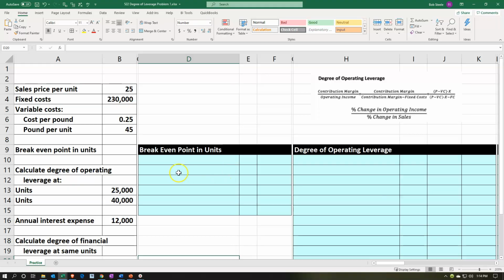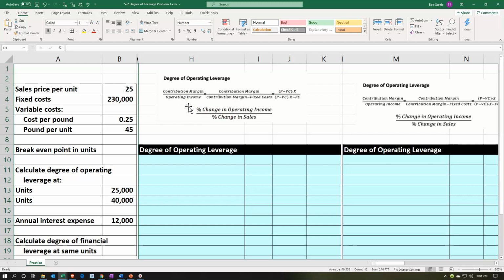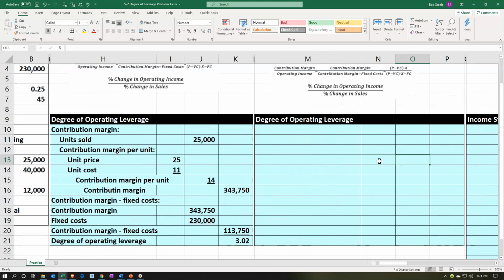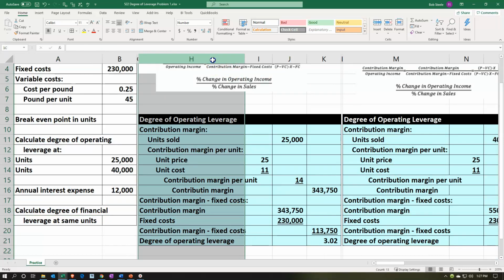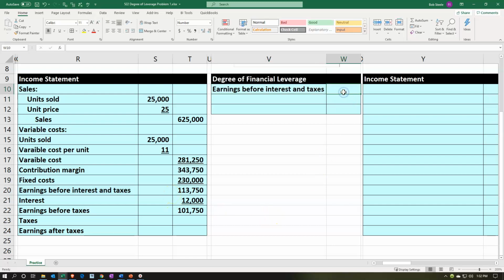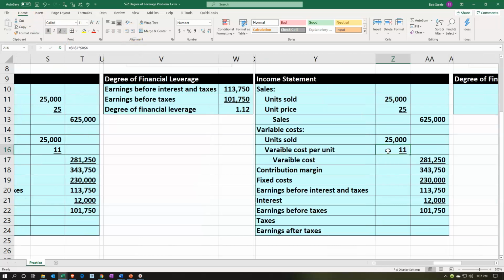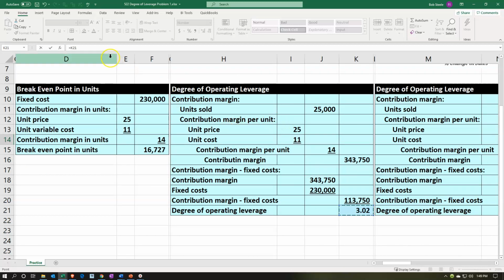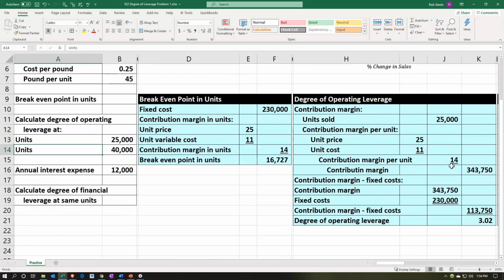Degree of Leverage Problem 1 522 Corporate Finance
Degree of Leverage Problem 1